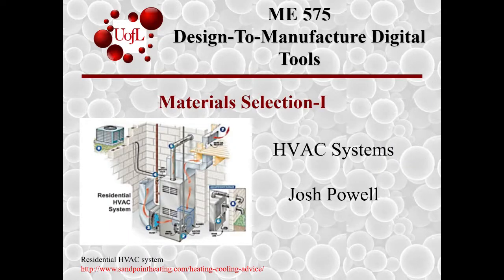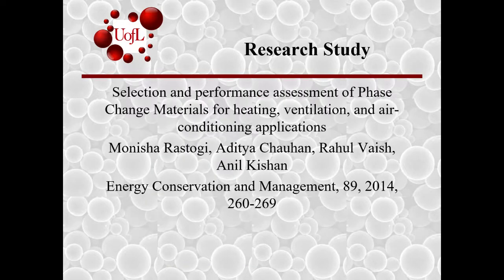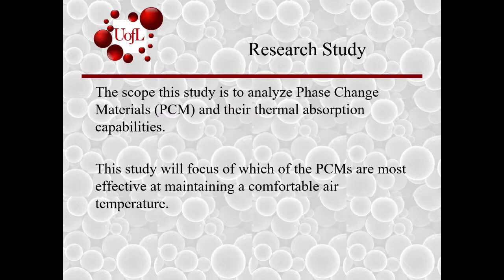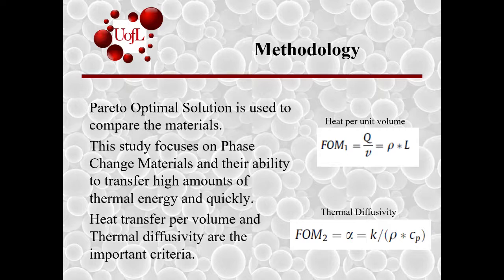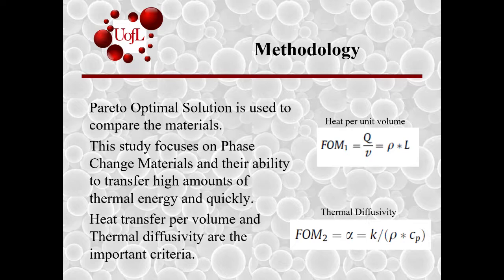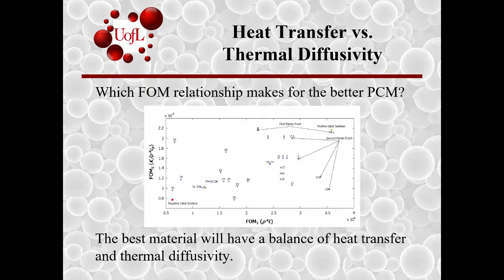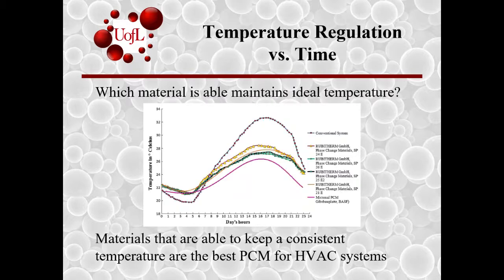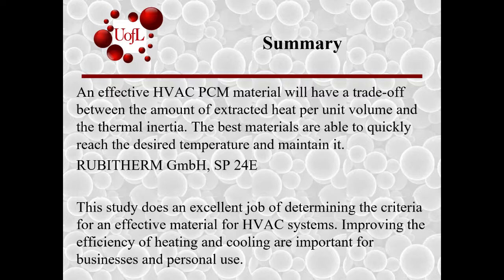ME575 DFMDT Presentation 1 Paper 16 HVAC Josh Powell